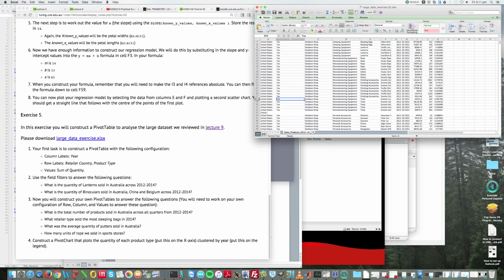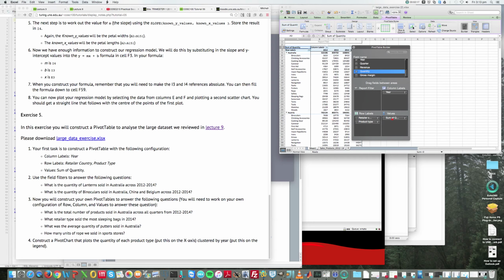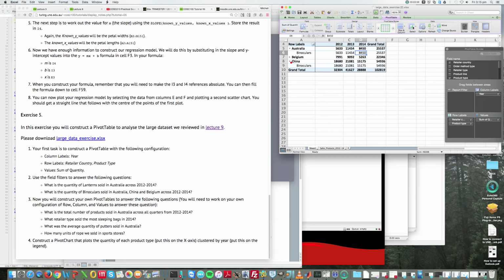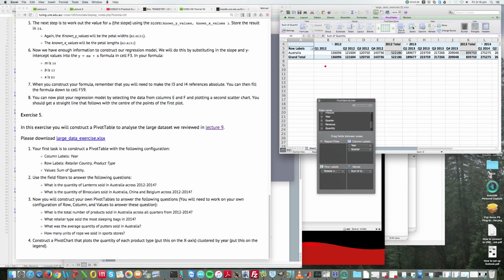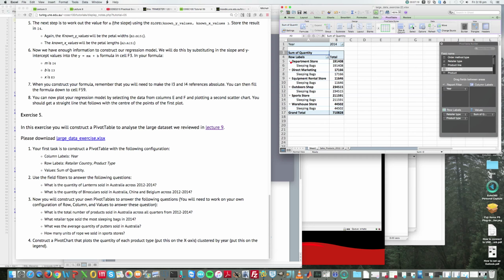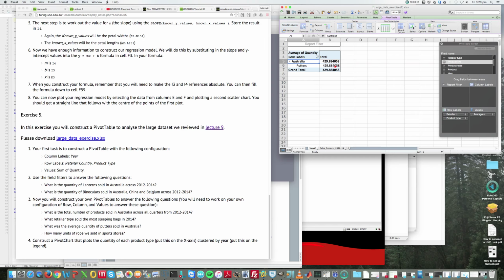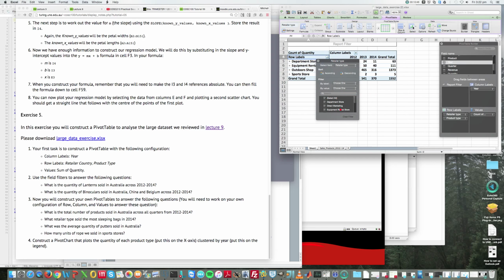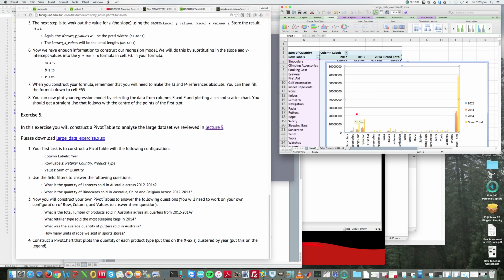COSC100 Tutorial 5, Exercise 5